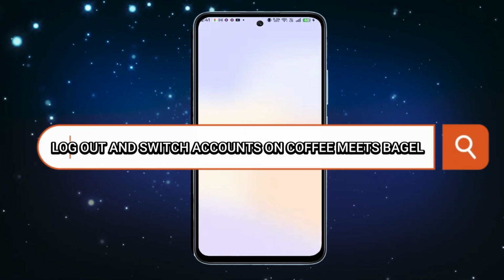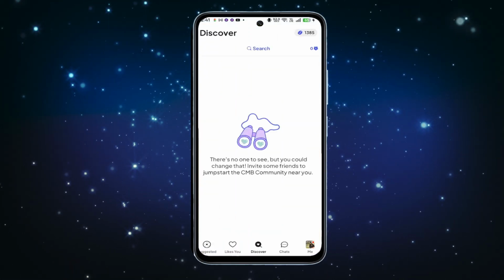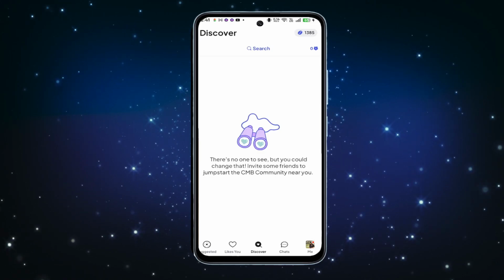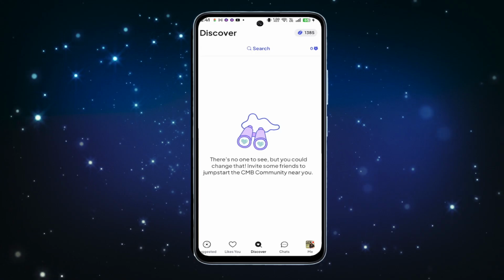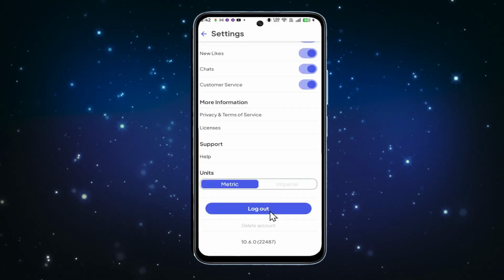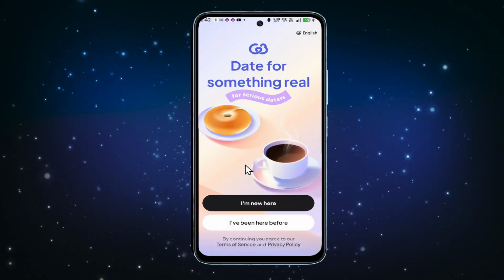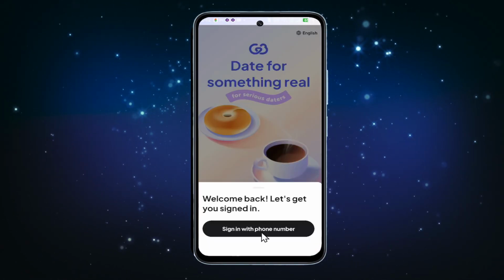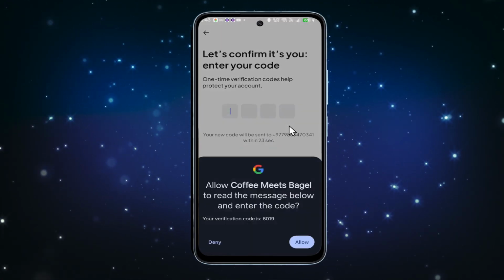Coffee Meets Bagel Logout Account | How to Sign Out & Switch Profiles on CMB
Learn how to easily logout and switch profiles on Coffee Meets Bagel in this step-by-step tutorial. Whether you need to sign out from your CMB account or manage multiple profiles, this guide will walk you through the process smoothly. Coffee Meets Bagel users often face challenges with logging out, but with the right instructions, you can switch profiles effortlessly. Follow along to ensure you're managing your Coffee Meets Bagel experience effectively.